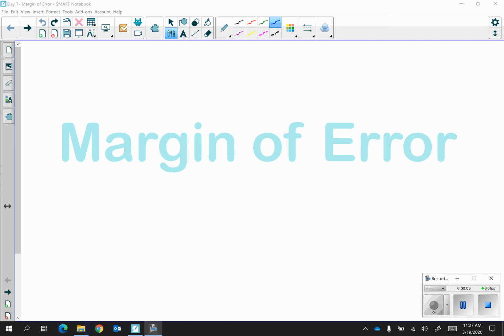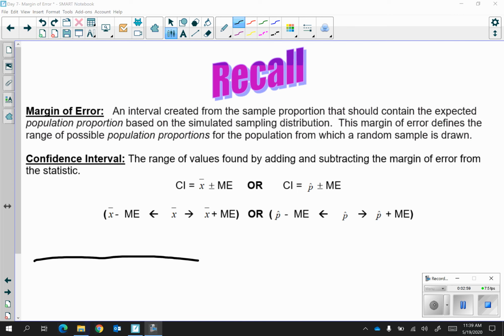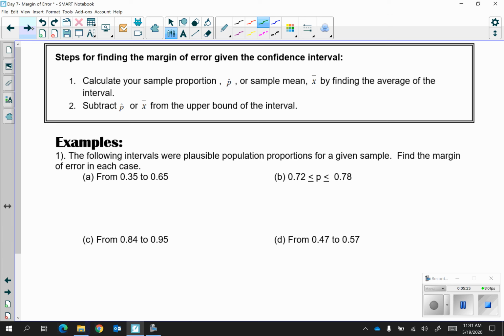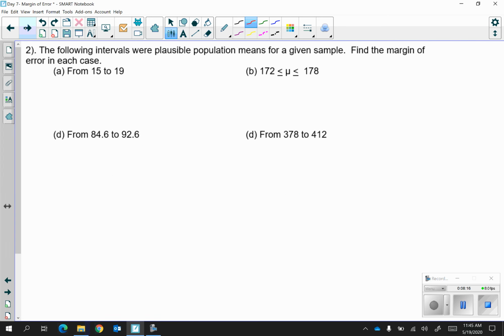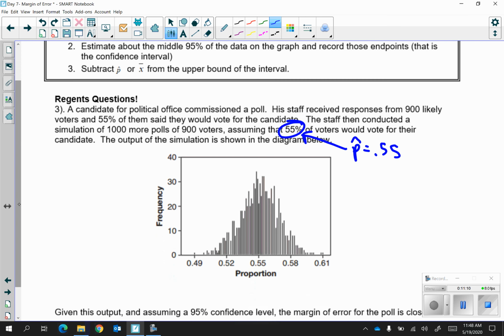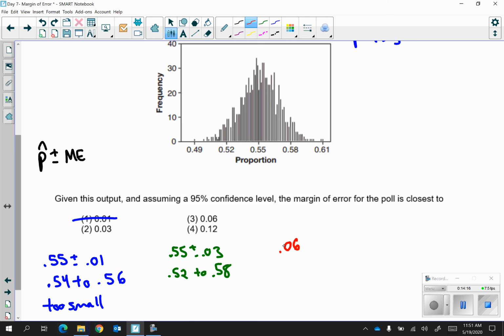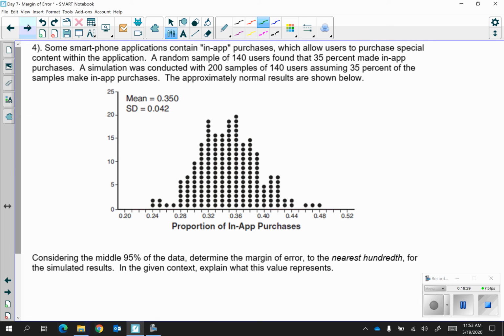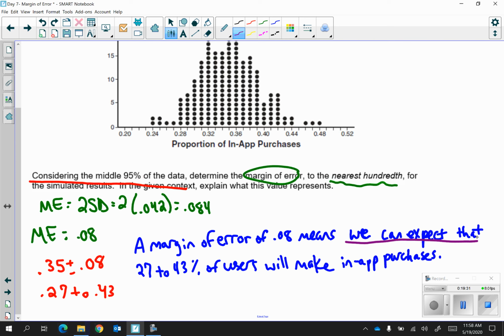Margin of Error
This video will focus on questions pertaining to margin of error.